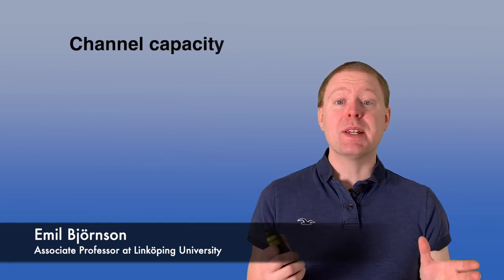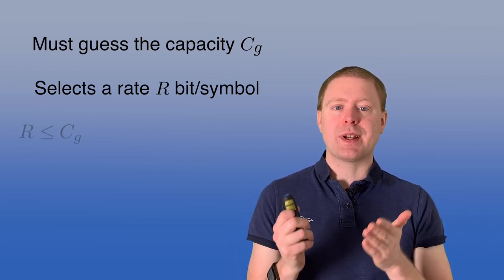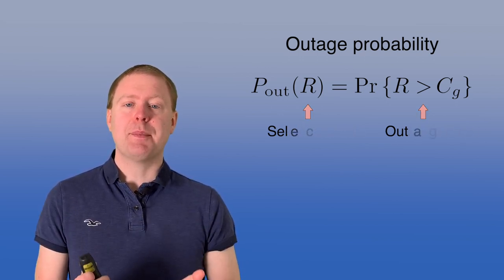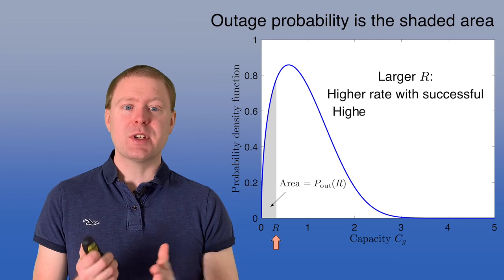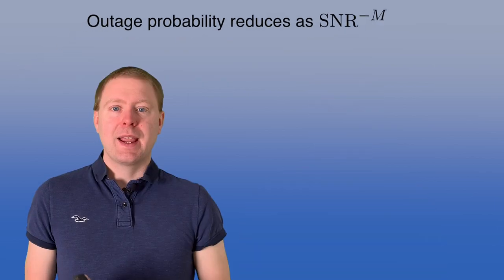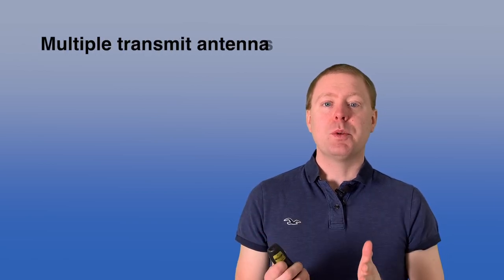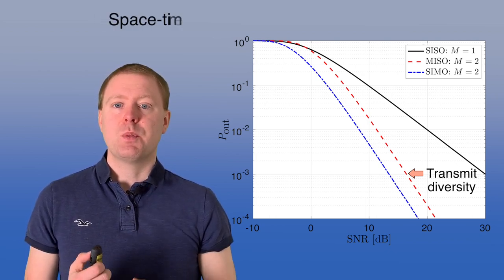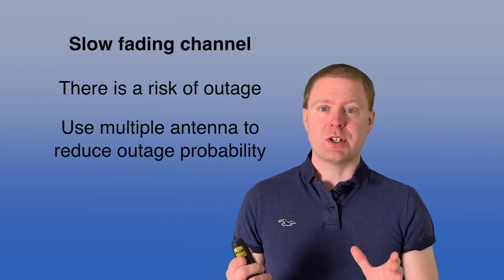Slow Fading and Outage Probability [Video 9]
In this video, Associate professor Emil Björnson explains how to communicate over slow fading channels, including the outage probability concept and how multiple antennas can be utilized to achieve spatial diversity. This video is a part of the series Introduction to Multiple Antenna Communications